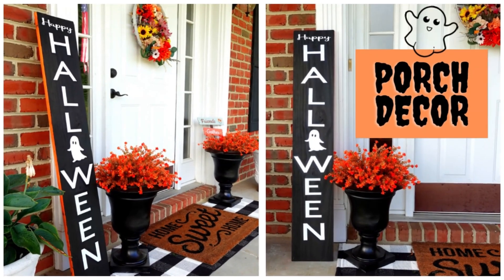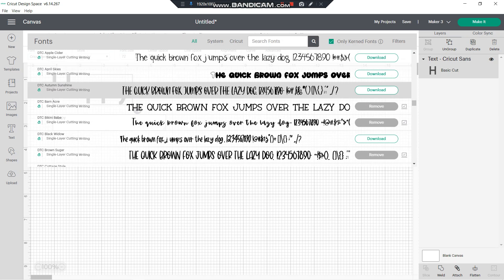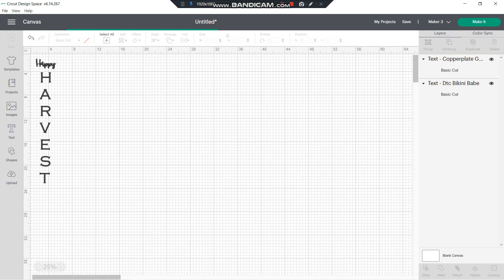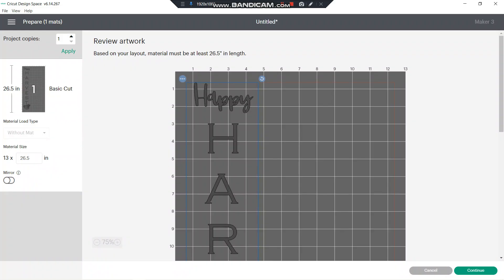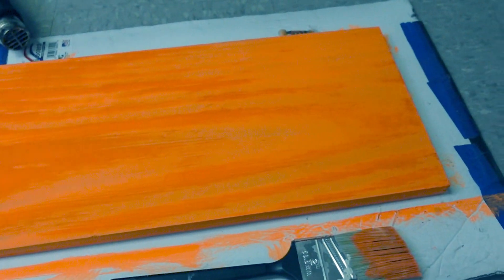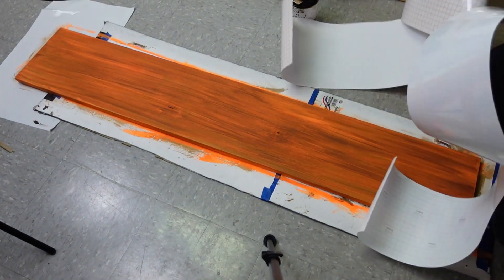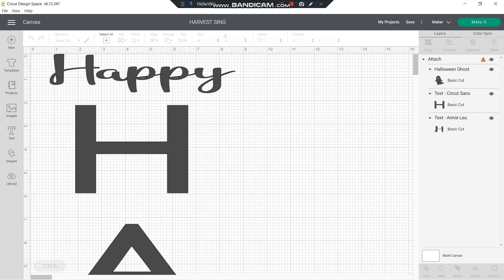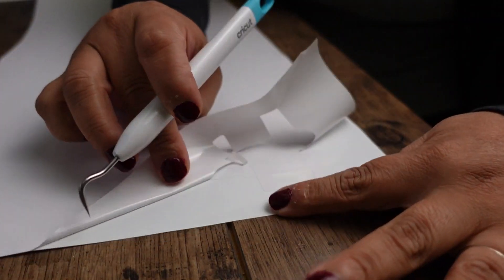HOW TO MAKE A REVERSIBLE PORCH SIGN /DIY FRONT PORCH SING WITH REAL WOOD/ FALL PORCH DECOR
Hello everyone! In today I will be sharing with you an video about how to customize reversible sign for front porch with cricut!

Hi!  I absolutely love going to the dollar store to wander around looking for ideas!  I enjoy challenging myself to see what new and creative ideas I can come up with or try to recreate expensive-looking crafts for a fraction of the cost!!! There are so many beautiful things that can be made from affordable supplies and of course, my favorite is recycling old crafts into new ones! Video responses are always welcome as well as suggestions for projects.  I look forward to getting to know everyone in the DIY community!!